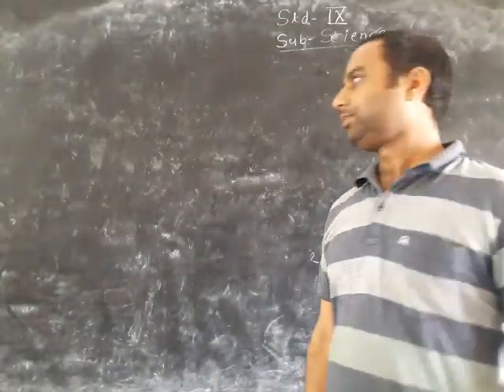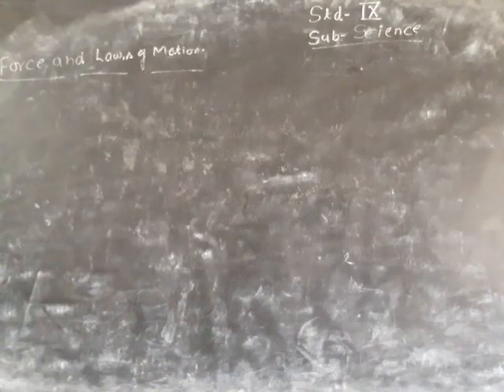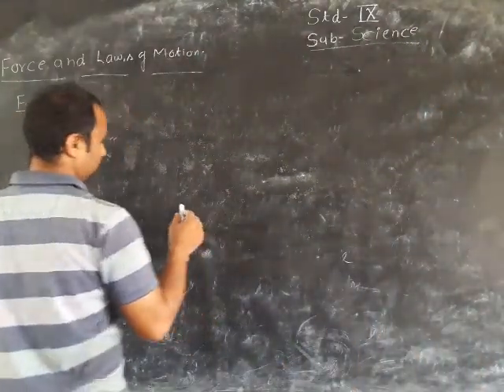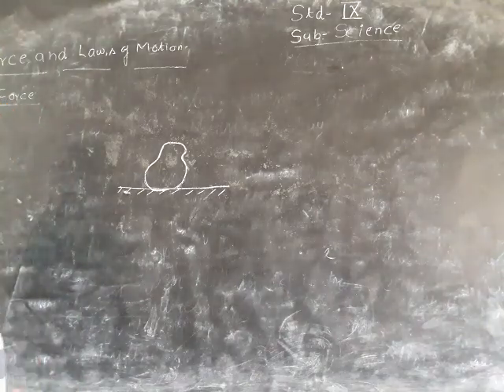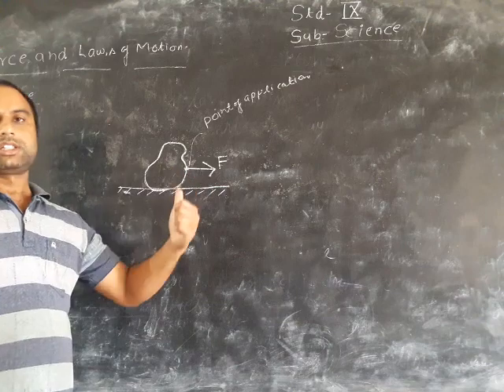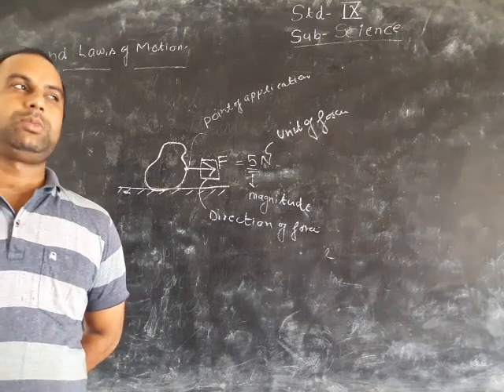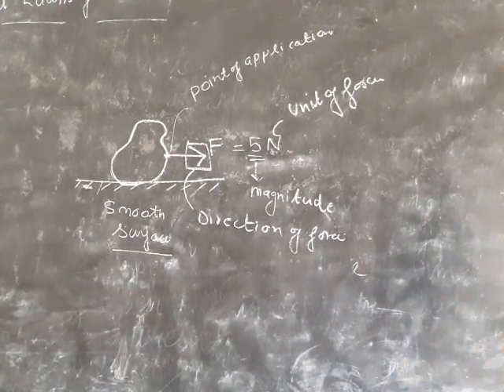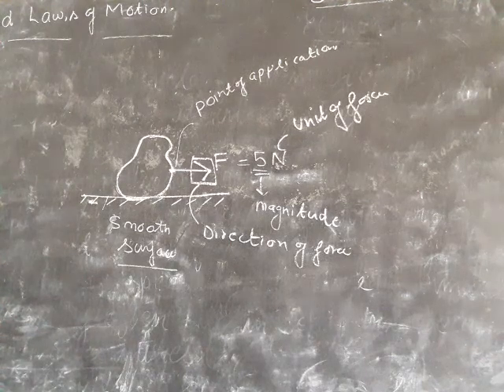10 August 2021